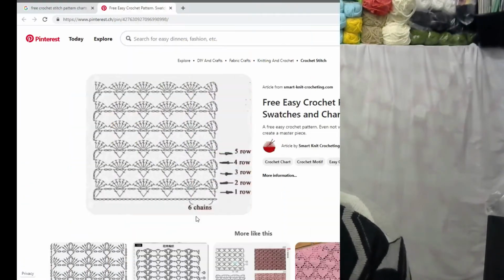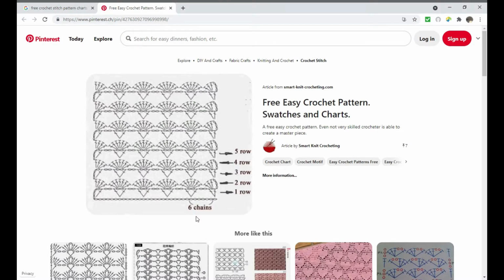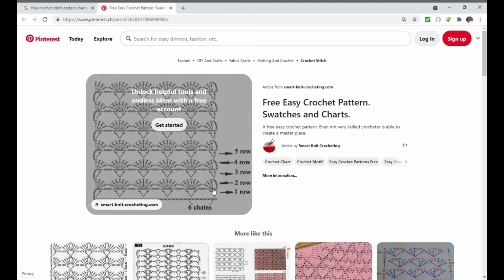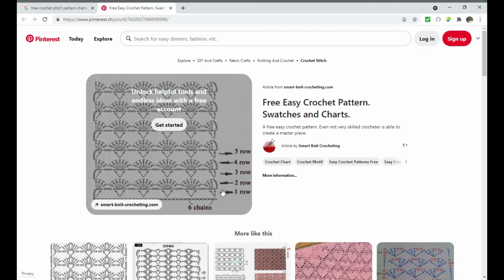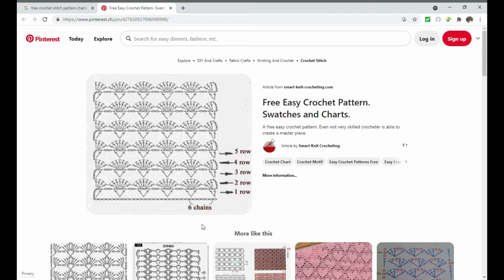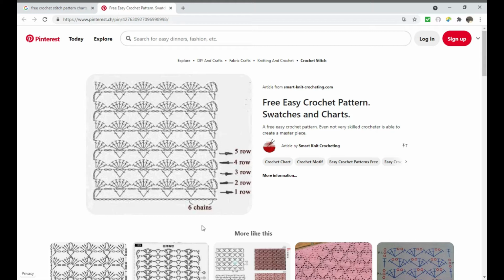Crafting Terms: Stitch Multiples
Hello in this video I share about stitch multiples. This is a response to a tag/challenge created by Homemade With Love by Loretta & Blaine